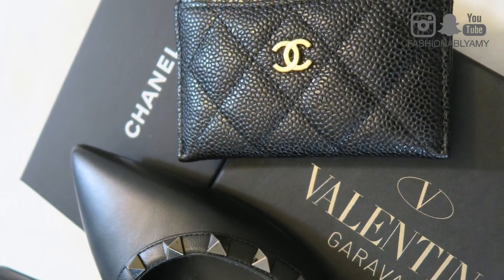WORST LUXURY BUYS (and why) TAG | FashionablyAMY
Tagged by my good friend Kat L (I will link her video below) to do the Worst Luxury Buys (and why) Tag video. Enjoy! Also, you may be interested in my previous videos below:

I ALSO TAG:
Mel in Melbourne
LVlovercc
Diary of a Bagaholic
Kat Lux Love
Hey Chenny
NettiesWorld4u
InsideCivsCloset
Mel Soldera
Minks4All
LeoLionLV
HaveLouisWillTravel
NastasiaM53
heyyyjune
Shea Whitney

Here are the 5 categories for this tag:
1 - Handbags / Bags
2 - Small Leather Goods (SLGs)
3 - Shoes
4 - Makeup / Skincare
5 - Others - Clothing, Accessories, Household equipment! etc etc